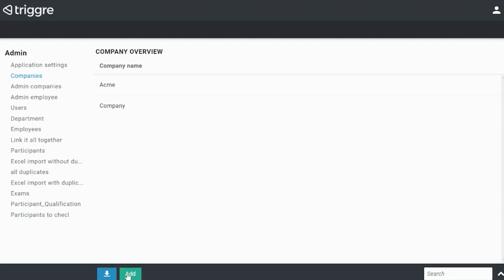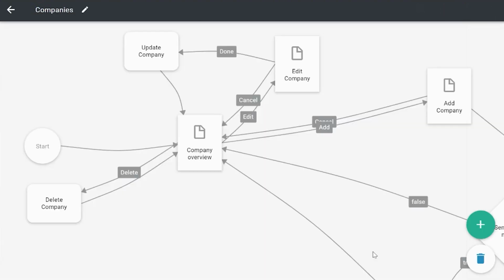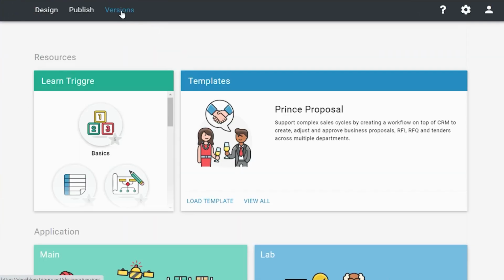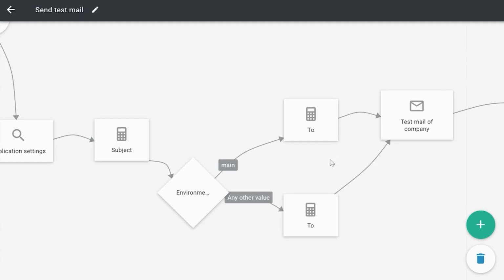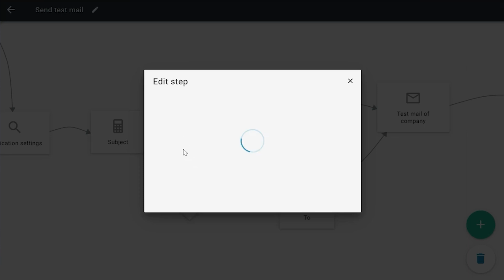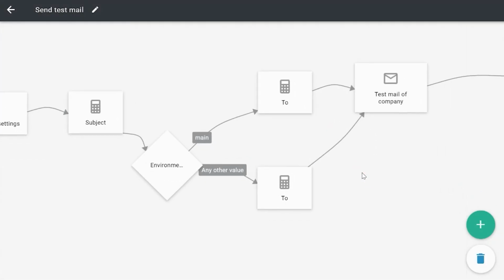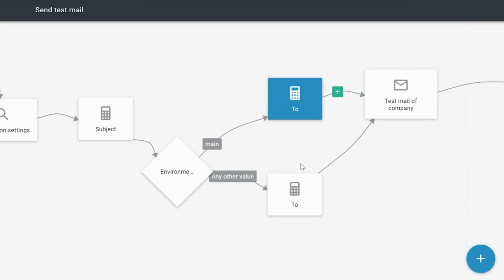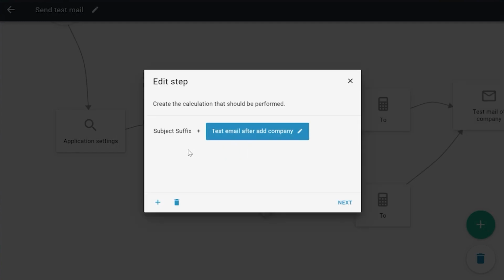Prevent email mishaps while testing your no-code application | Triggre Weekend Masterclass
In this episode of the "Triggre Weekend Masterclass" series, Eddie shows you how to set up functionality to prevent emails from being sent to real users during testing. Say goodbye to those accidental email blunders and gain peace of mind while developing new features for your no-code business application!

Have you already tried Triggre, the best no-code business platform for core business processes?

Contents:
00:00 - Introduction
00:57 - Regular setup
02:58 - Setup with safeguard
06:57 - Another neat trick